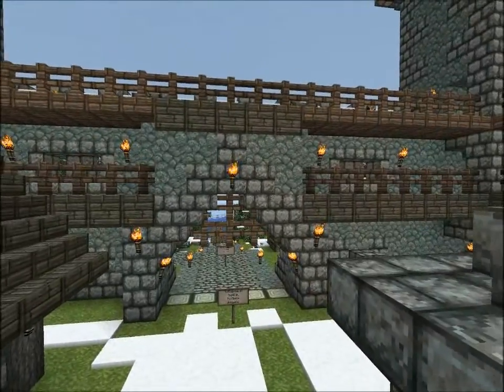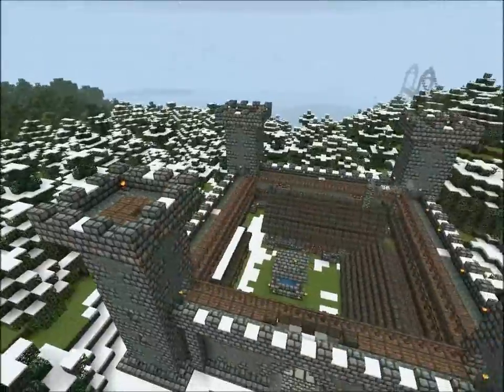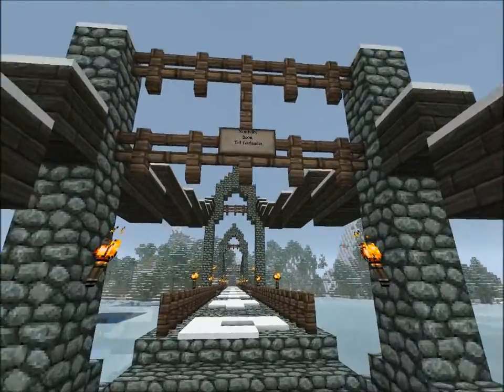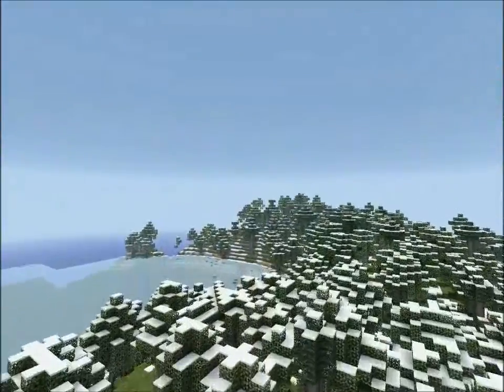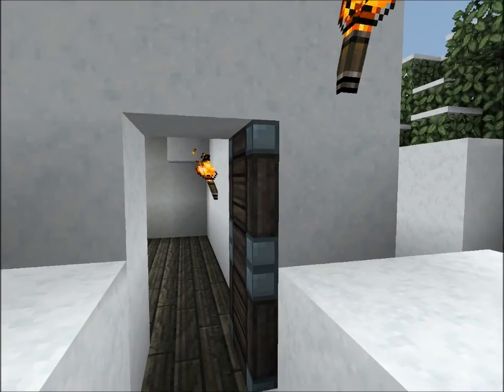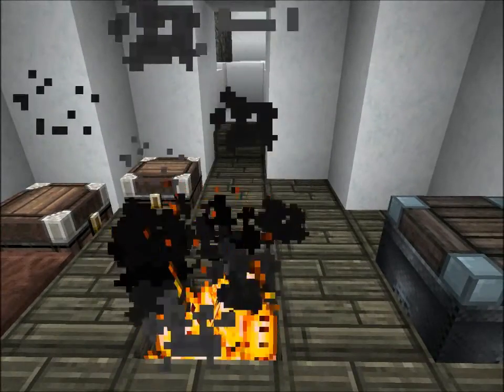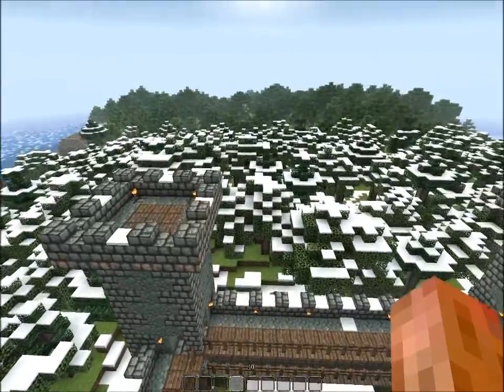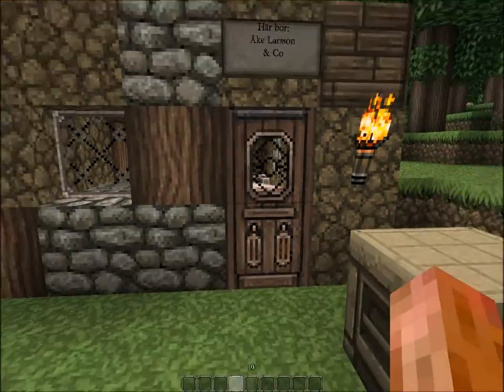Server Builds Ep. 2 - My own private server!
Some builds from my own private server. Excuse me for the quiet sound, I´m having a lot of problems now that I´m trying to fix. So that´s why it´s going so slow with my castle.

Texture pack is JohnSmith.